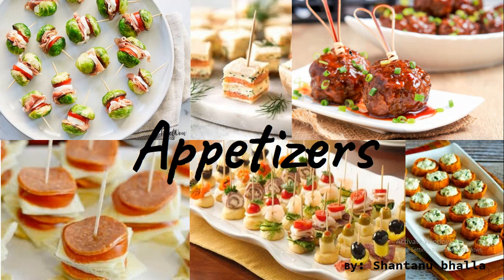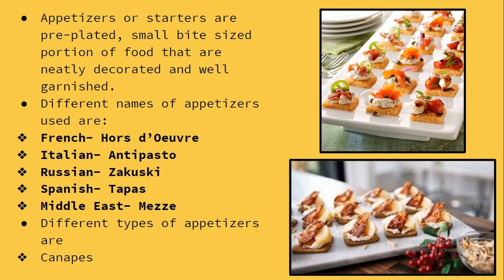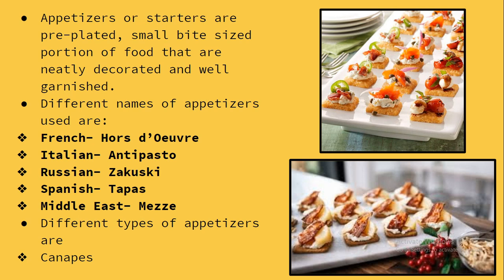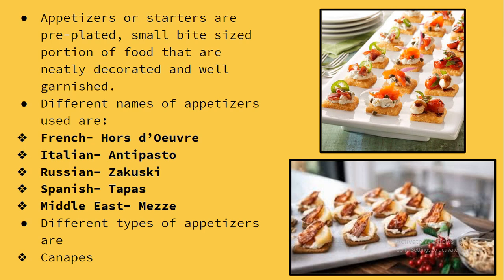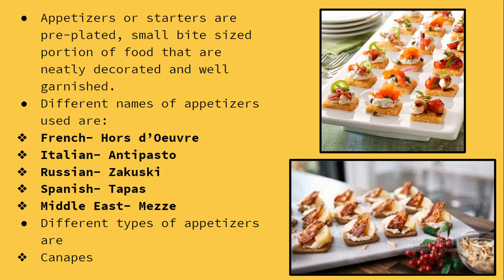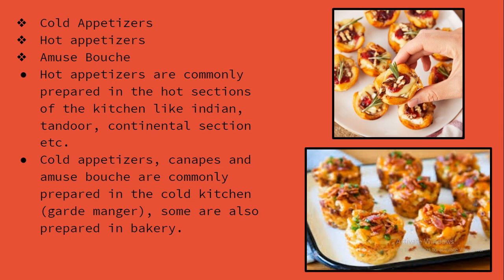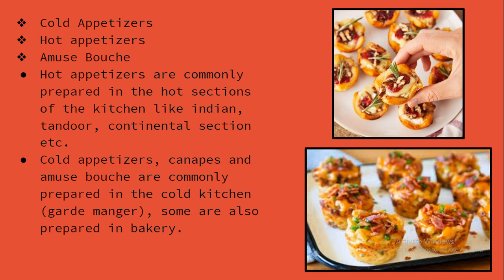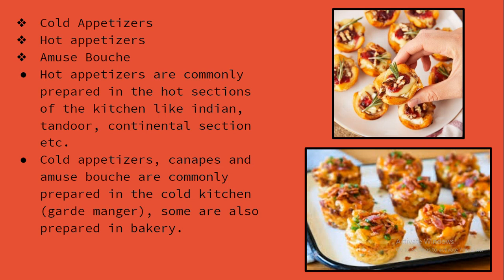Appetizers || Hors D'oeuvre || Starters || To know more about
In this video you will get to know more about starters, that where they are prepared and types of starters and much more. This video is very important for the beginners to increase their knowledge.